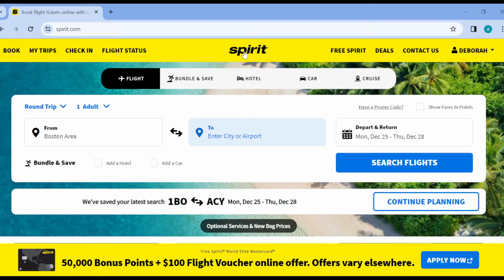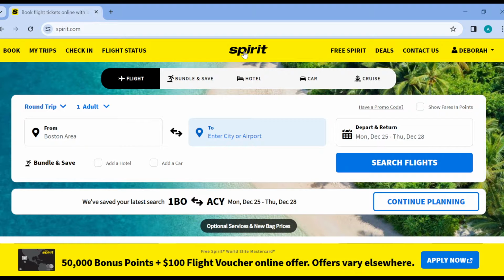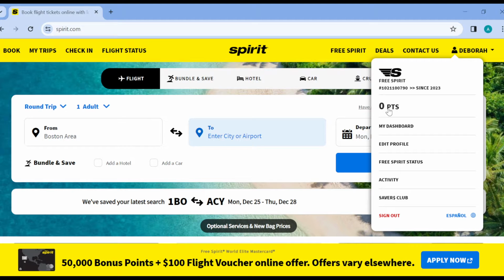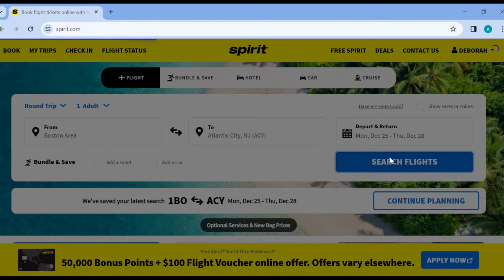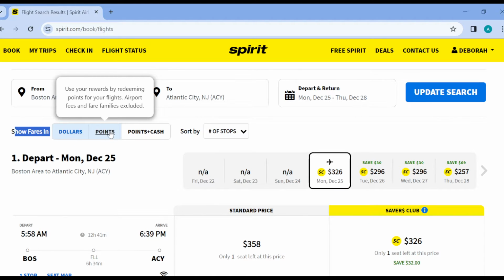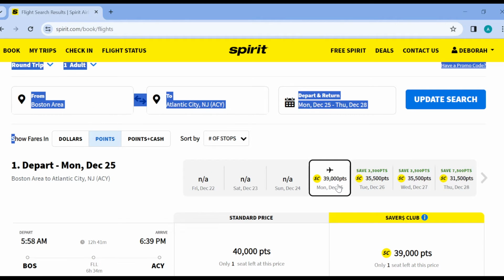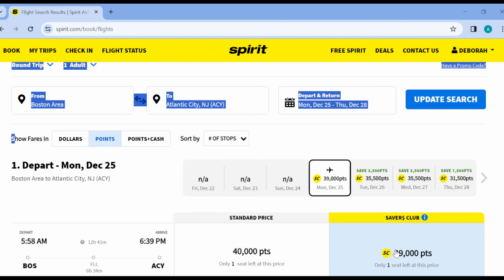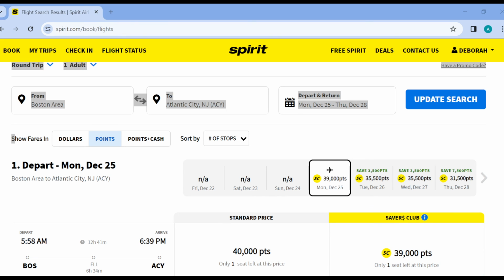How to Use Spirit Airlines Points (Quick Tutorial)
Today we talk about How to Use Spirit Airlines Points, so stay until the end of the video to see the full explanation.